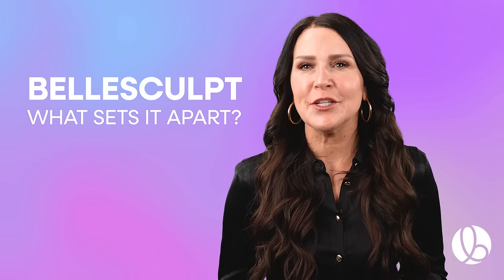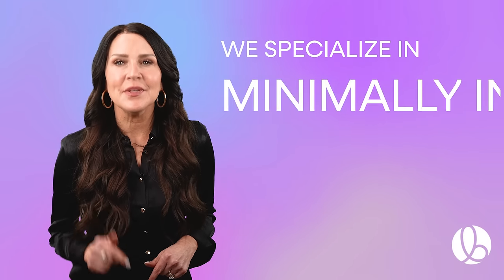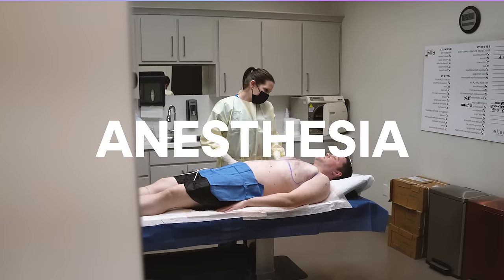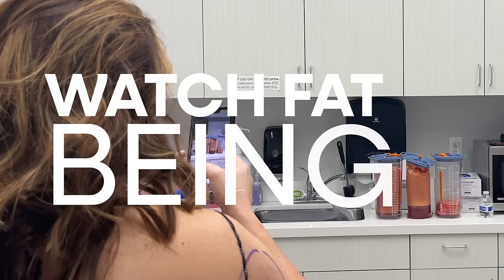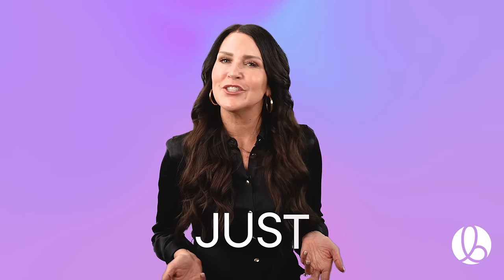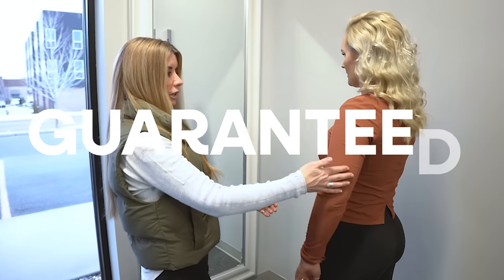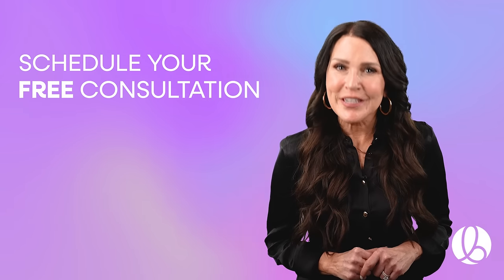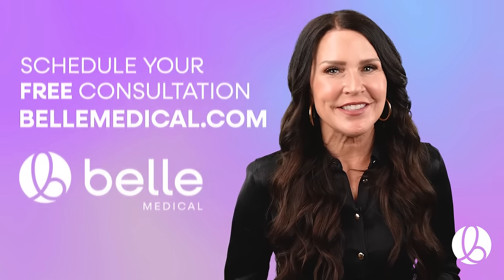What is BelleSculpt? | Belle Medical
What is BelleSculpt? And what makes it different from other fat removal methods?